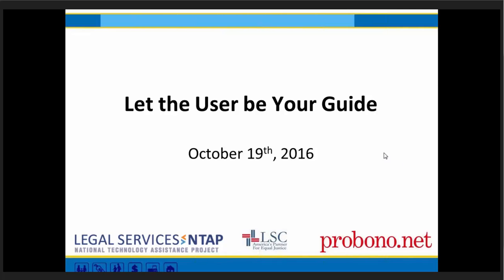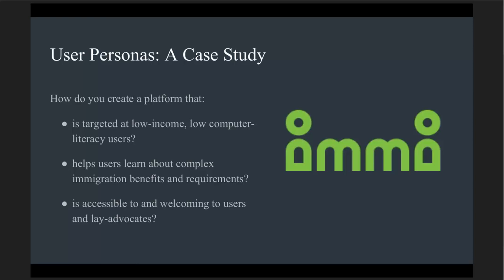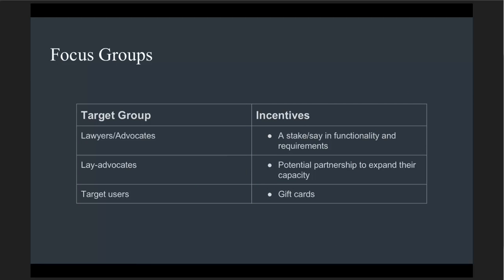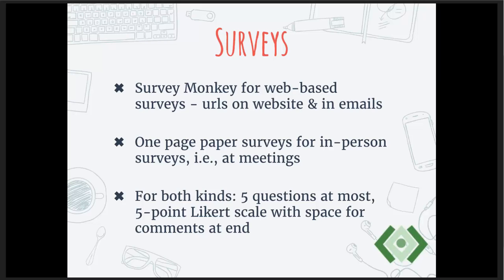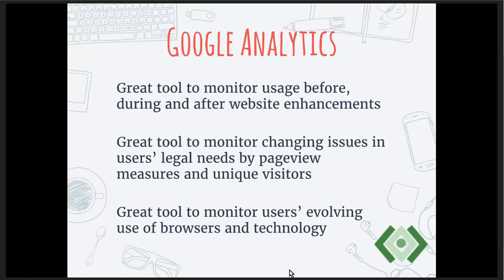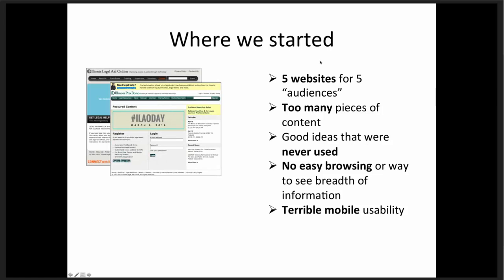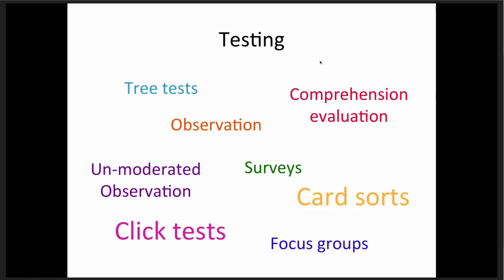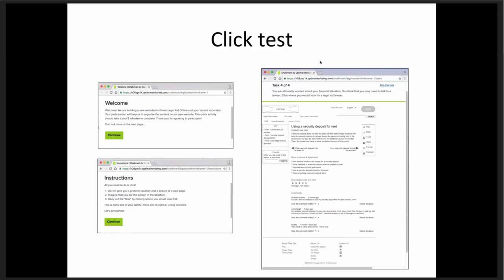User Testing in Legal Aid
This webinar explores different approaches to integrating user testing into the development of legal content for diverse audiences. Examples include user testing in the following contexts: the development of a website and mobile app in the immigration sphere, the rollout of a pro bono mobilization website, content development for a statewide website, and enhancements to user experience when navigating online forms for courts.

Mike Grunenwald, Pro Bono Net
Tony Lu, Immigration Advocates Network
Candice Farha and Melissa Nolte, Kansas Legal Services
Dina Nikitaides, ,Illinois Legal Aid Online
Claudia Johnson, LawHelp Interactive

If you can fill out this survey it will help us give you better content.